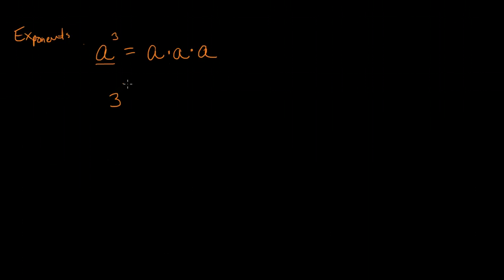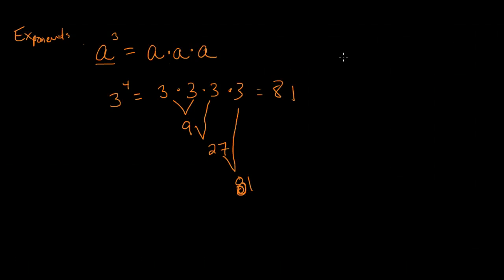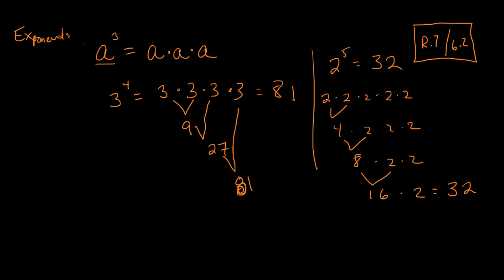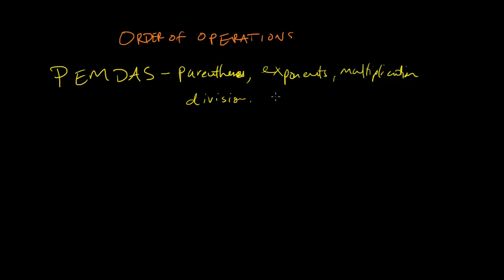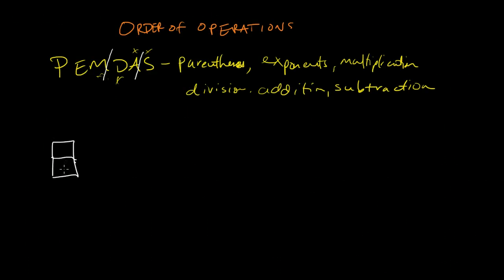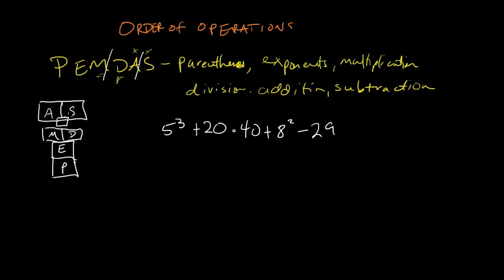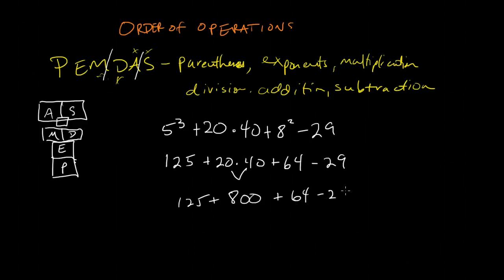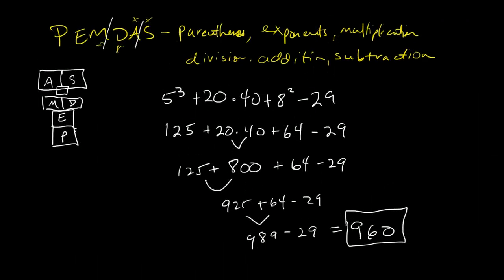R.3 Exponential notation and order of operations